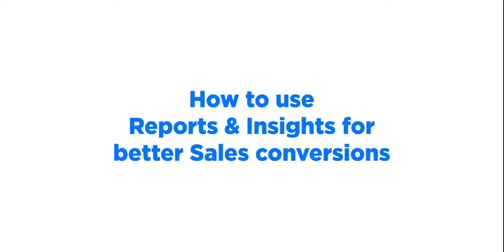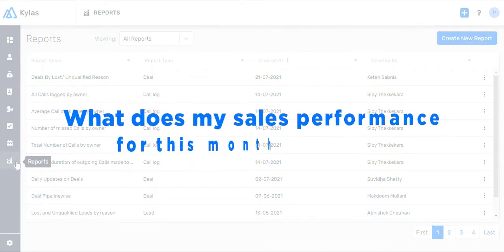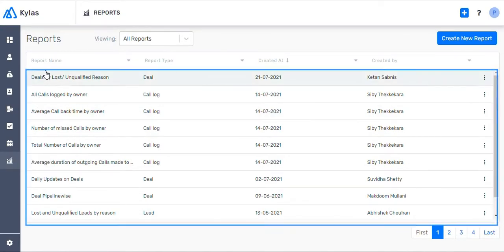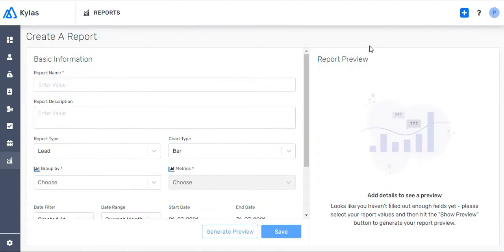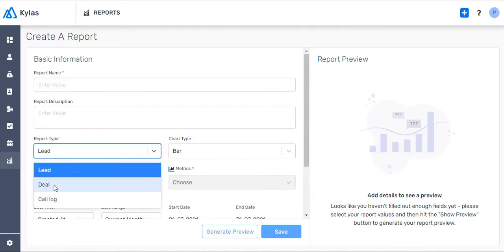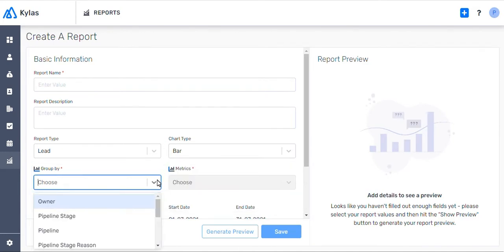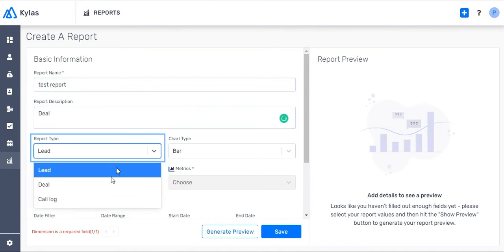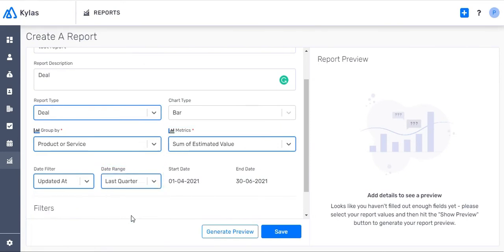How to Use Reports & Insights for Better Sales Conversions?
Along with some off-the-shelf reports, Kylas CRM also provides users the leverage to create custom reports that aids them in decision-making. This video explains the procedure for creating a custom report in Kylas CRM.

Kylas is a sales CRM designed specifically to help growing businesses scale with ease. Kylas offers-
- Unlimited Users & Unlimited Features at a Flat Cost
- Free Onboarding and Training
- Easiest To Use CRM